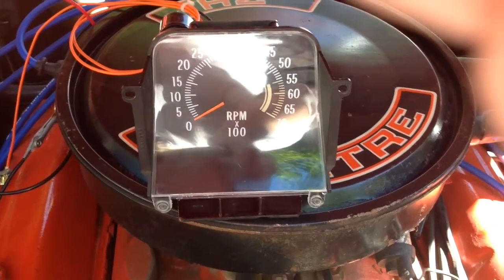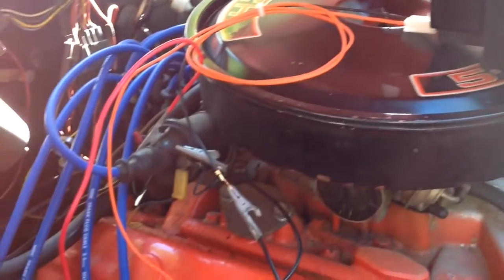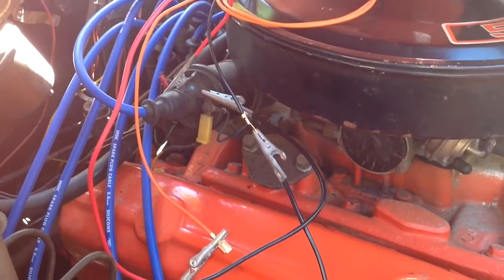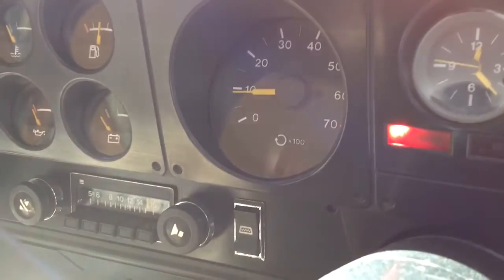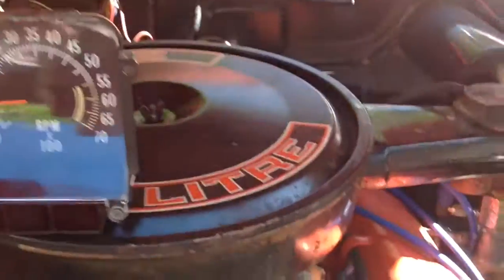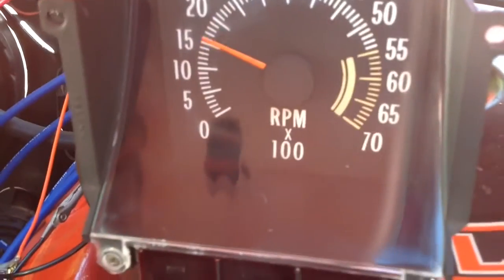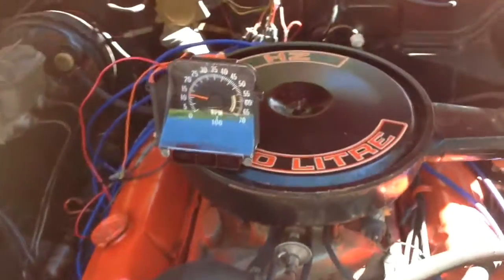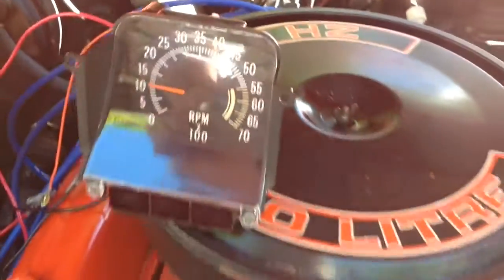HQ Tach running